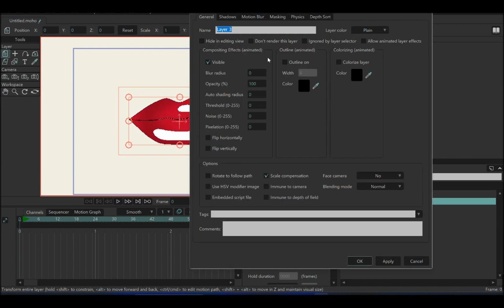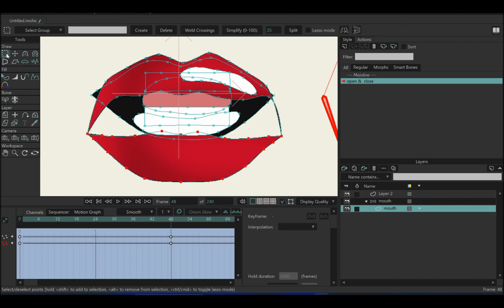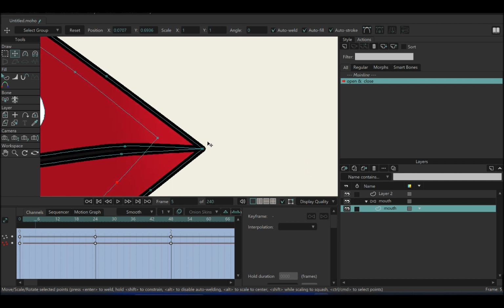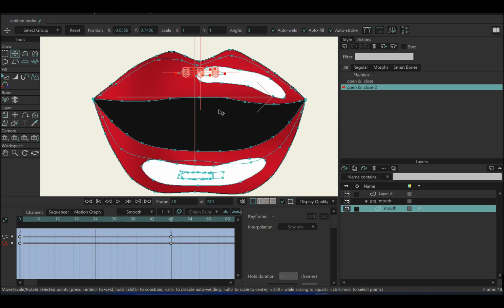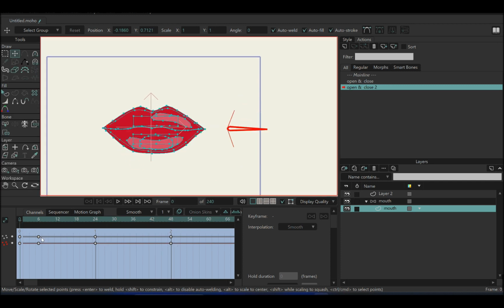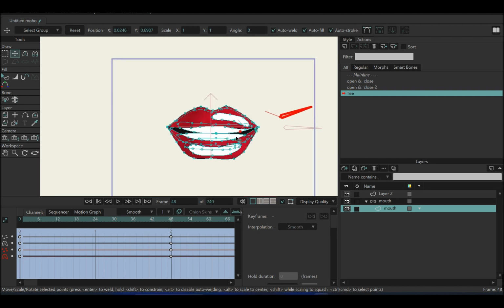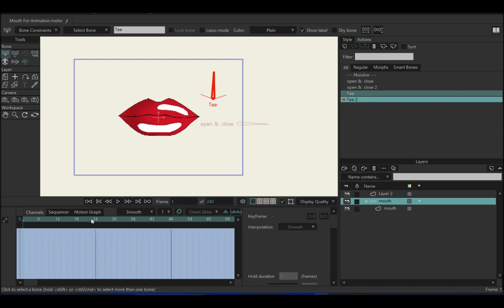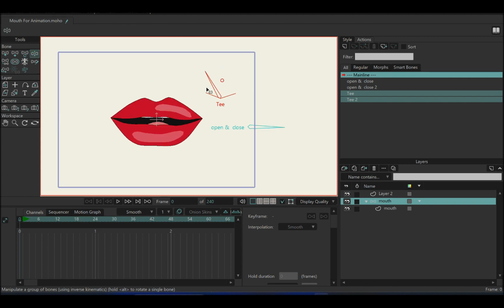Unlock The Secrets Of Lip Sync (Moho Studio) Part 2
This is part two of the lip series
In this step-by-step series, you will learn how to create mouth animation in Moho Studio using bones and get the file and full course on animating a lip.